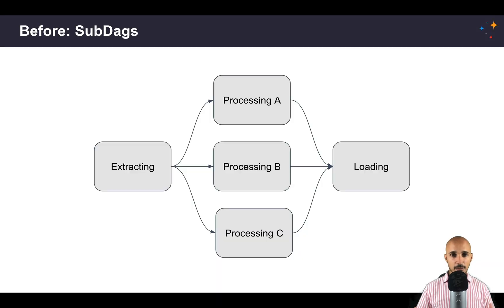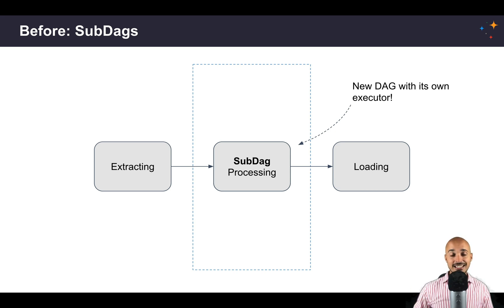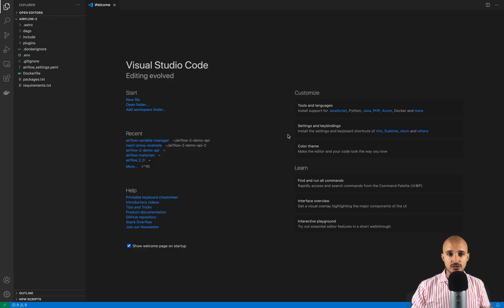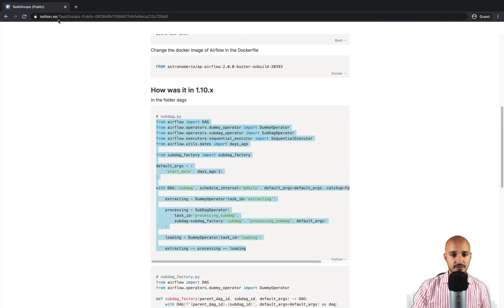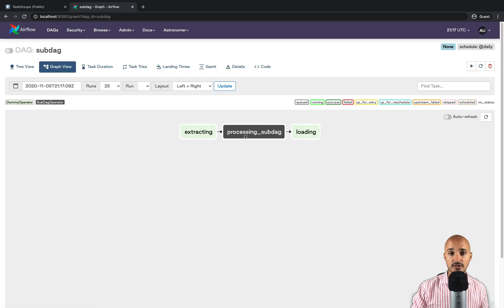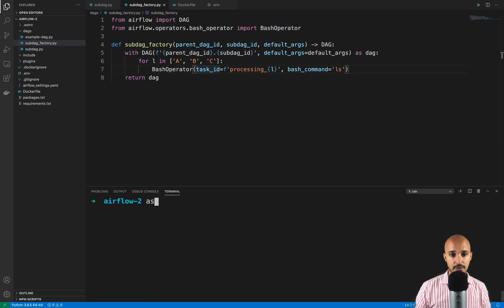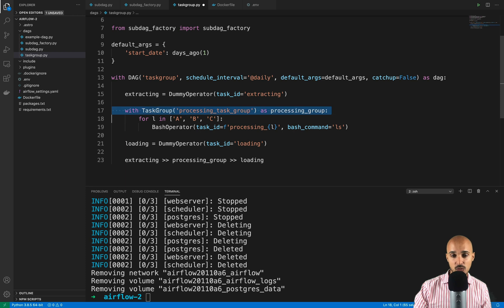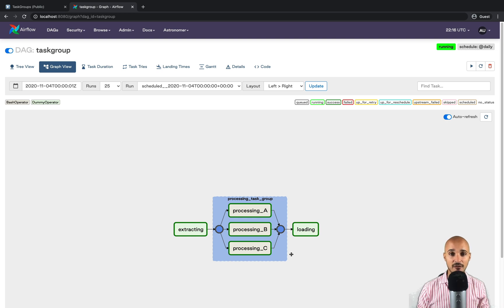Airflow 2.0 Series - Task Groups - PART 3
Welcome in Airflow 2.0 series!

My name is Marc Lamberti, head of customer training at Astronomer. There is a good chance that you are using SubDAGs in your DAGs. SubDAGs are not recommended are they are pretty complex to understand and prone to deadlocks. Well, Airflow 2.0, a new concept has been introduced which is the Task Groups! Let's discover this!

Content:
00:00 - Introduction
00:54 - How was it before (in Airflow 1.10.X) with SubDAGs
02:24 - Introduction to the Task Groups
03:12 - Set up and run Airflow 2.0 with the Astro CLI
04:09 - Creating a DAG with a SubDAG and its drawbacks
07:49 - Deadlocks in SubDAGs
09:59 - Replacing SubDAGs with the TaskGroups
11:44 - I know what you're thinking
12:02 - What you've learned